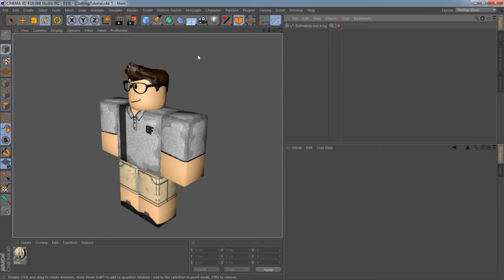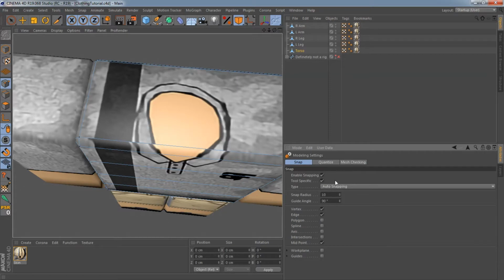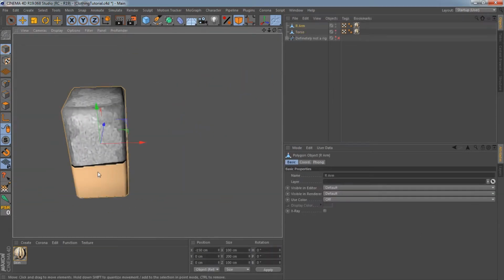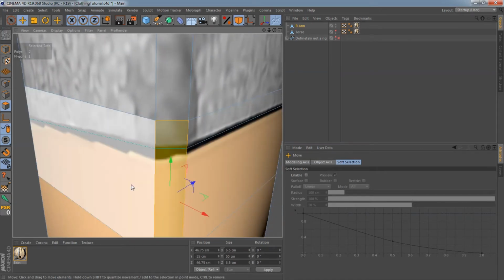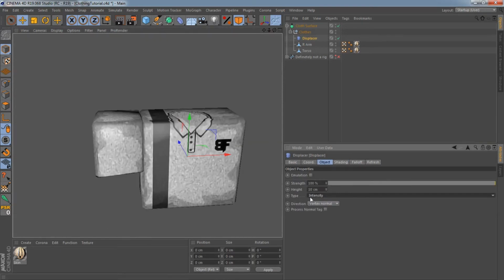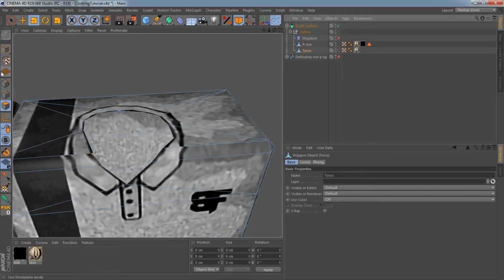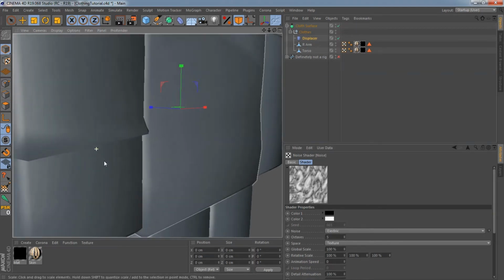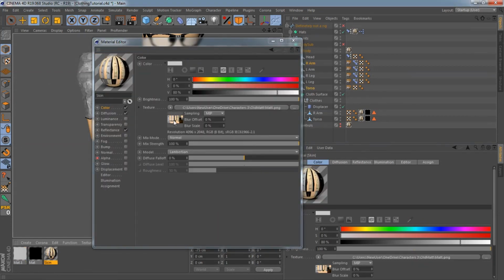(Bad) 3D Clothes Tutorial - C4D Roblox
Song 1: Subside VIP by Ephixa ft. Bossfight
Song 2: Lost Without You by Stonebank VS. Subside by Ephixa and Bossfight